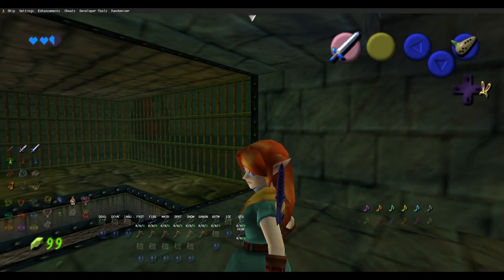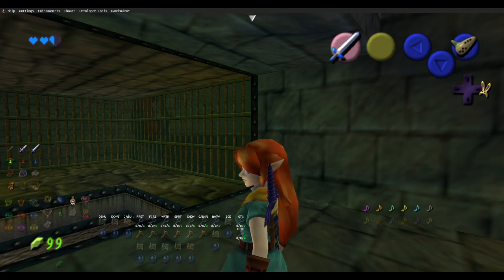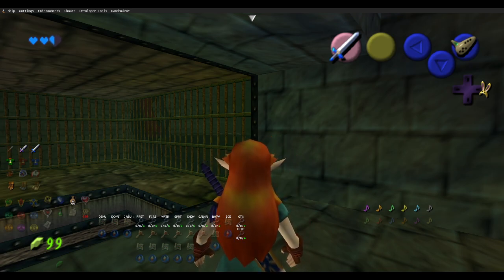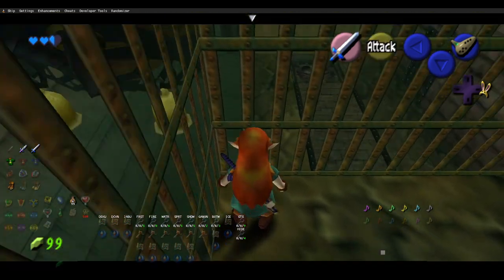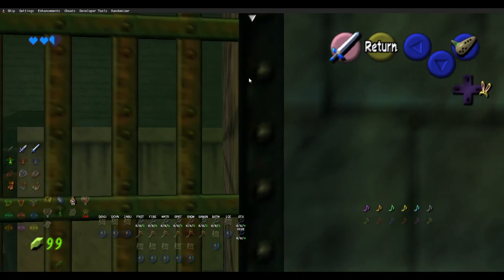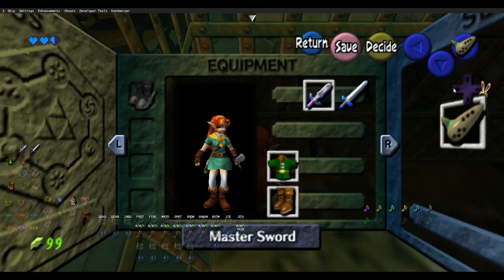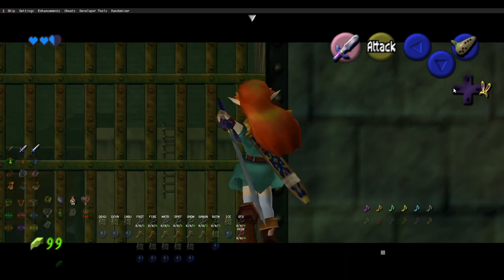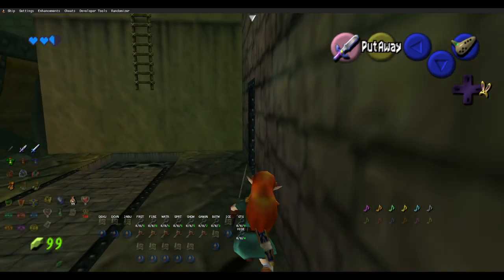Ocarina of Time Shadow Temple Gate Clip Shieldless/Biggoron Sword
Someone came in the Discord wondering if anyone knew something for BGS for this, and no one did off the top of their head, and I just had to figure it out, so I did, and now it's on the web. Naturally, for BGS, it had to be no shield, but because of that it's usable for Master Sword shieldless as well. Not sure whether I was the first to develop this or not, so I won't claim first, but if it did exist before, it's very difficult to find.